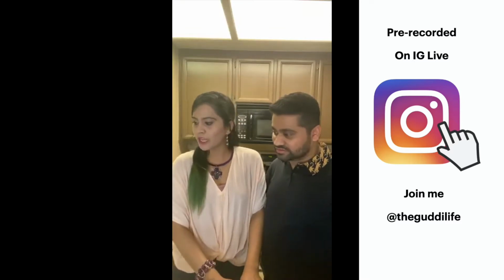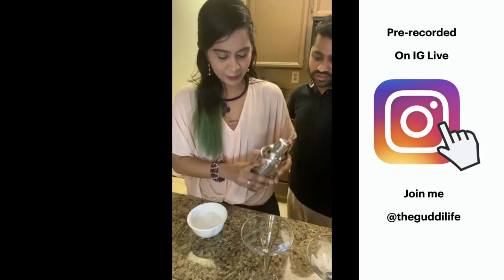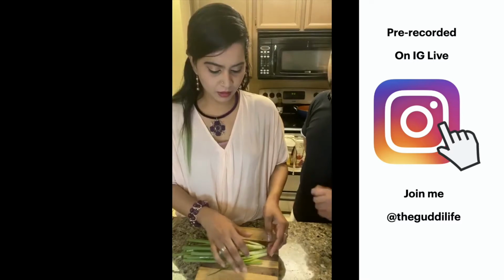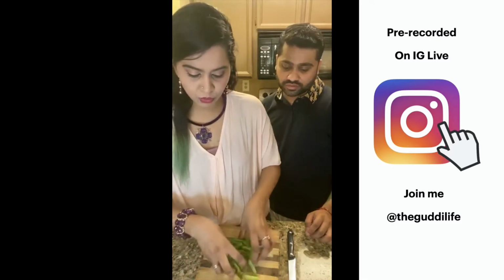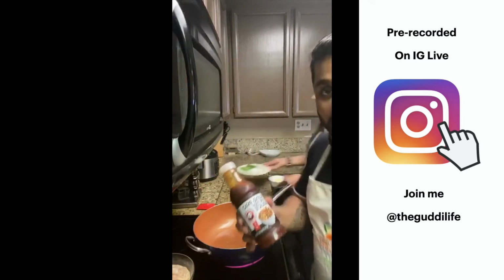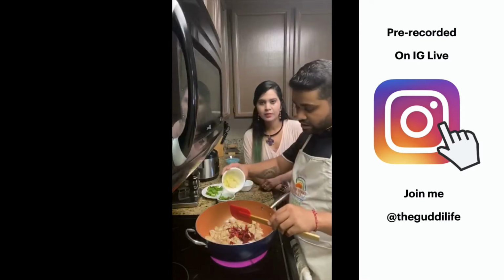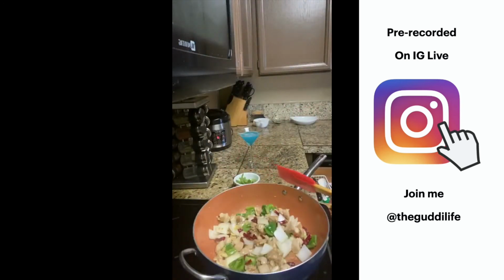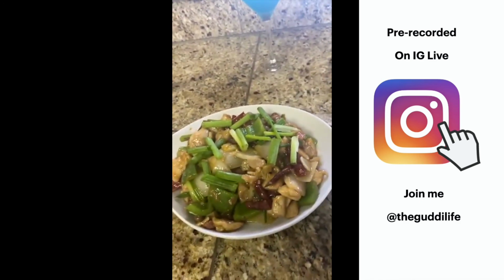Kung Pao Chicken, Steamed Rice & Kamikaze Shots | theguddilife | Date Night Cooking with the Nimjes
* Steamed Rice

* Kamikaze Shots

for a daily dosage of motivation, inspiration and self-growth focusing on 5 areas of Personal Development.

- Relationship
- Health and wellness
- Career
- Finances
- Recreation/Travel